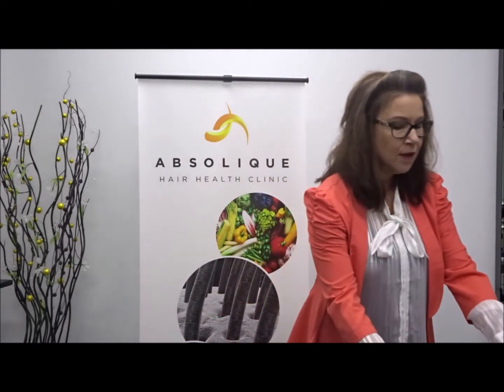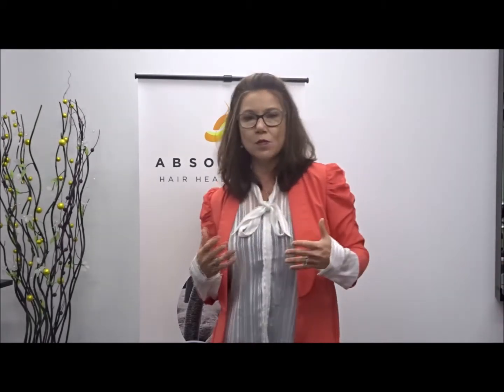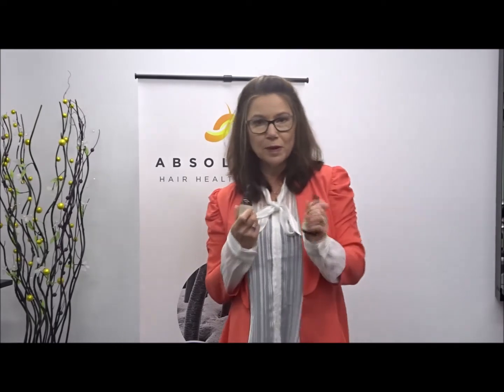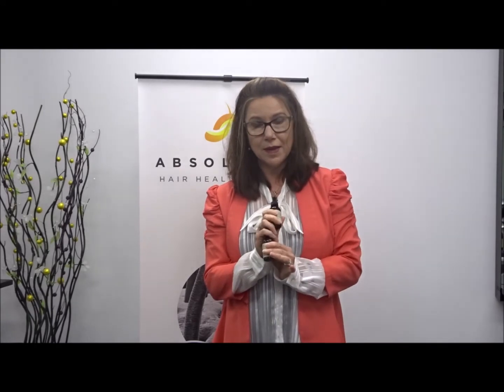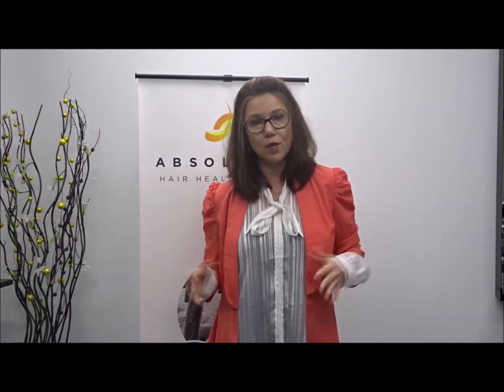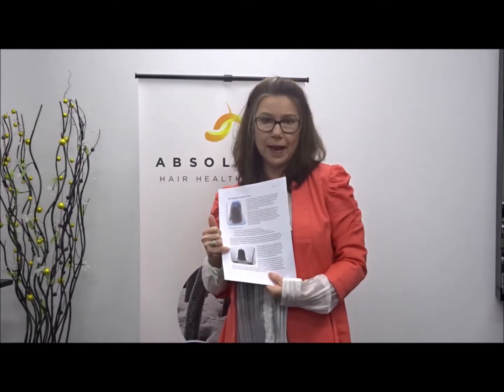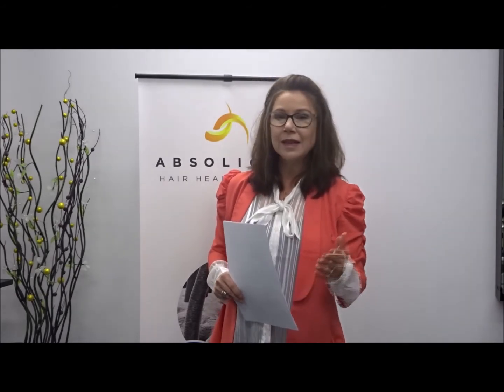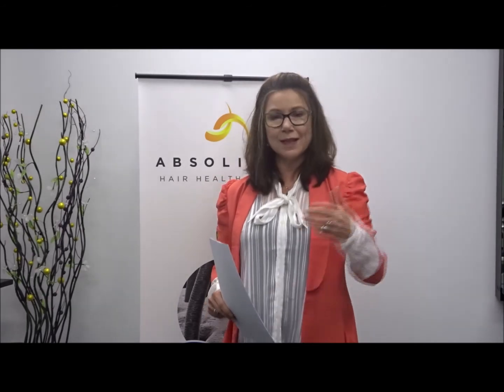Amazing Hair Breakage Treatment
Hair breakage can occur for many reasons and can cause uneven hair lengths, split ends, dry hair, frizzy hair and hair that tangles and knots easily and becomes difficult to manage. Some of the causes of hair breakage are hair growth problems where hair structure has been compromised, hair colouring, hair straightening and relaxing and hair styling techniques or a combination of causes.

Traditional hair treatments aim to strengthen or soften the hair at the cuticle level but generally fail to rebuild the hair inner layers to stop the hair breakage. Absolique Hair Health Clinic have tried and tested Oway hair rebuilding hair breakage treatment and are very impressed with the results improving hair elasticity (ability for hair to stretch and return) and porosity (porous hair lacks moisture and a cuticle) with visual and structural improvement.

• Traditional hair treatments only work at cuticle level
• Oway Hair Rebuilding improves hair elasticity and porosity
• Prescriptive hair breakage treatment starts with individual hair analysis

• Hair breakage treatment is infused into hair with heat free infrared technology

Oway hair rebuilding hair breakage treatment begins with diagnosis of the hair and causes of the hair breakage. Once identified hair breakage treatment is chosen from four possibilities to begin rebuilding the hair with hyalominerals for moisture and ceramides F for protein or a combination in various ratios. This is mixed with a hair rebuilding serum which is then gently applied to the hair strand by strand.

Hair breakage treatment is then infused into the hair with heat free infrared technology. The hair breakage treatment is left to further soak into the hair strands before being rinsed and sealed with prescriptive hair rebuilding hair shampoo and conditioner that are also used at home during the hair rebuilding treatment timeframe.

Oway hair rebuilding hair breakage treatment requires minimum four treatments and up to six treatments depending on the hair type and level of hair breakage, one a week. Each treatment takes up to 45 minutes and you leave with clean dry hair. At the end of week four most hair types require a trim to remove ends that are spit and cannot be rebuilt. Hair breakage treatment packages start from $360, contact Absolique Trichologist to see if hair breakage treatment is suitable for your hair.